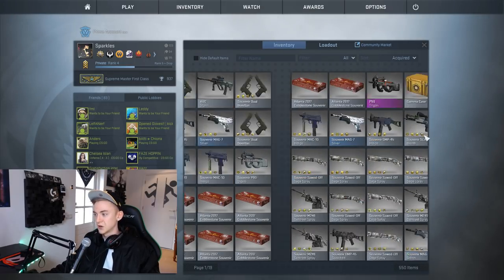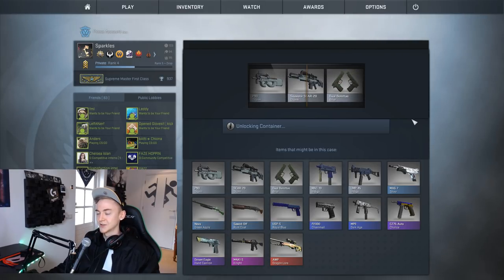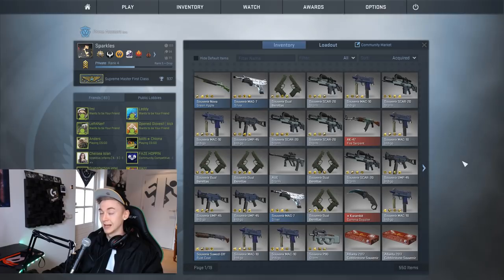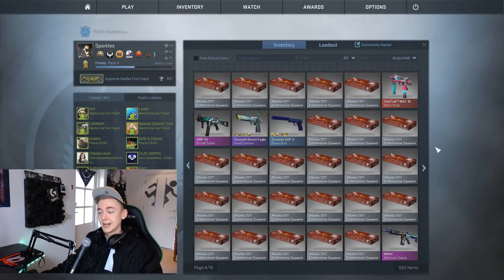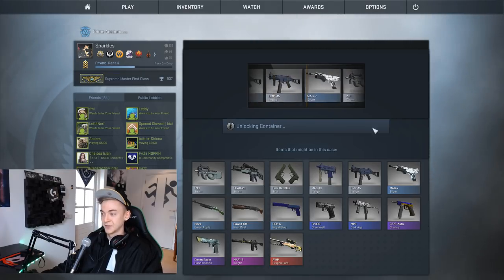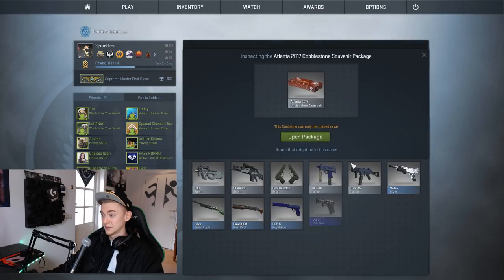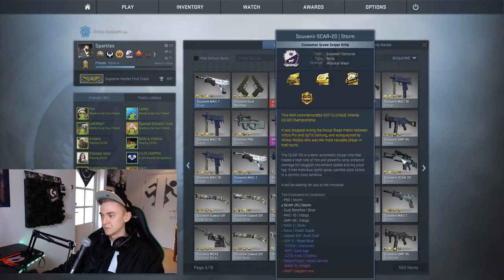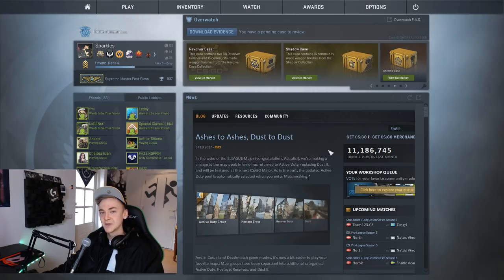CS:GO - Souvenir Cobblestone Opening!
Bought a lot of souvenir packages from the Atlanta major, time to try my dlore luck for the 2nd time.

Want to be featured in a clip? (Only CRAZY footage, I do not take 4k's & reject 98% of what I'm sent) If so, click here to submit them!